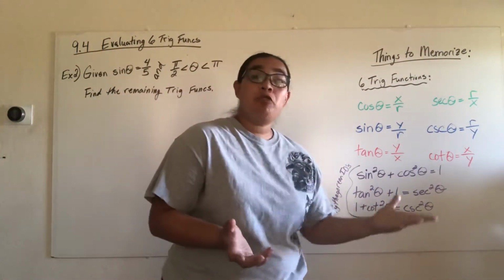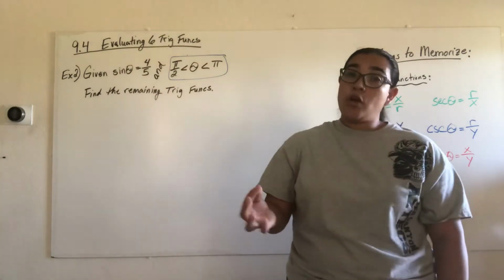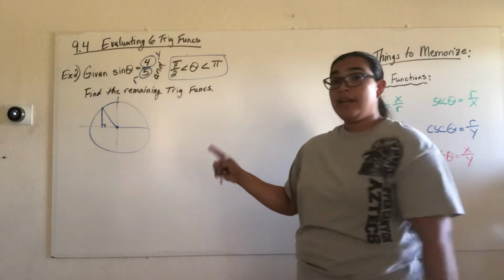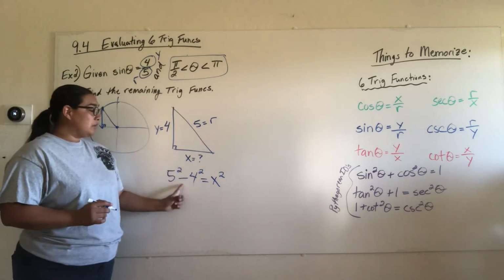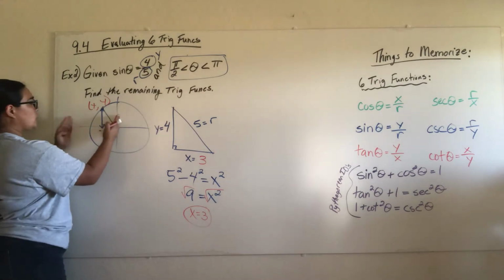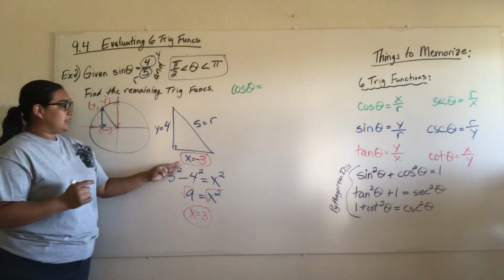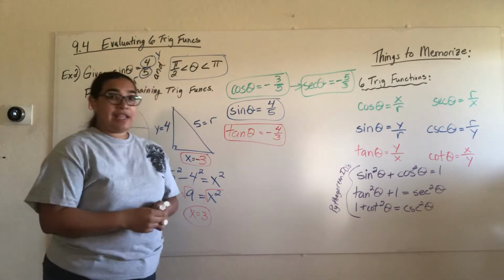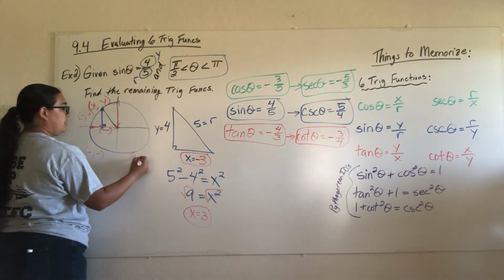9.4 Evaluating the 6 Trig. Funcs. Example 2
In this example we will find all 6 trigonometric functions without a picture.